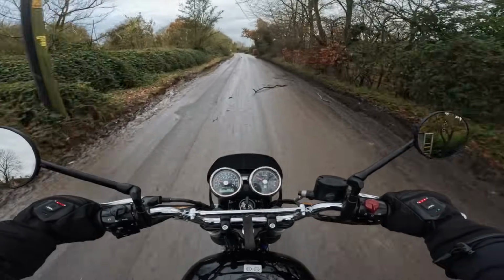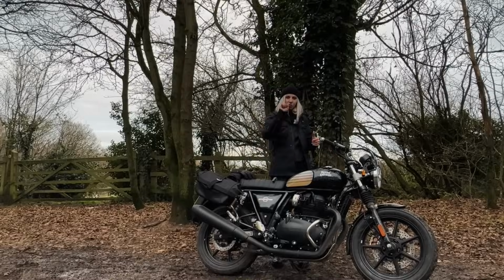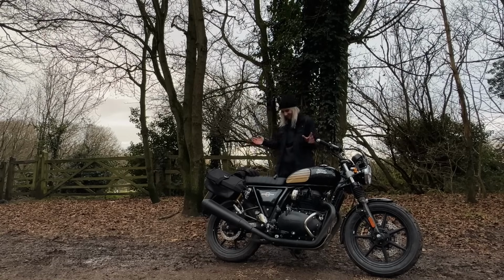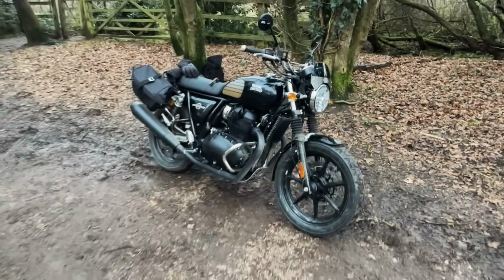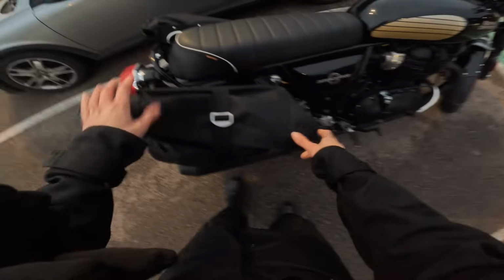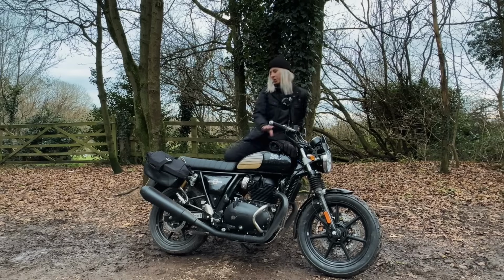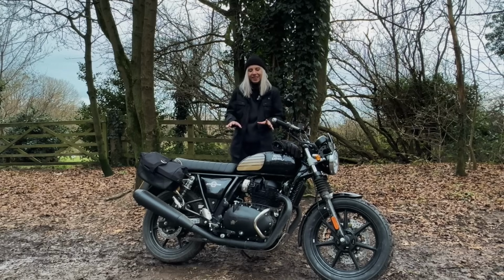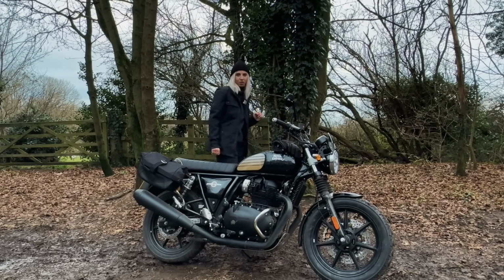Final Thoughts / Full Review After a Month on Royal Enfield Interceptor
➾ My riding gear now with 20% Christmas Discount
★ CODE 'tomboychristmas20'